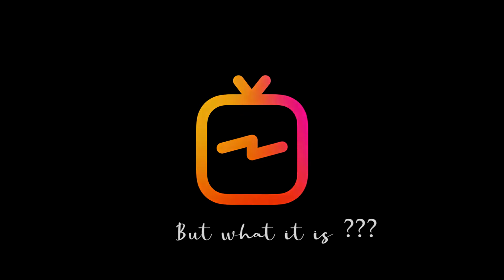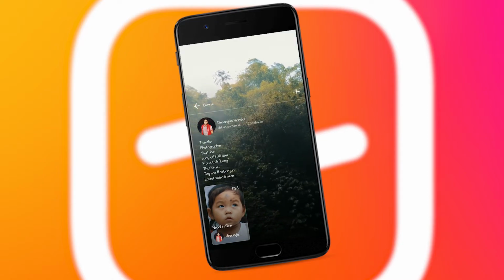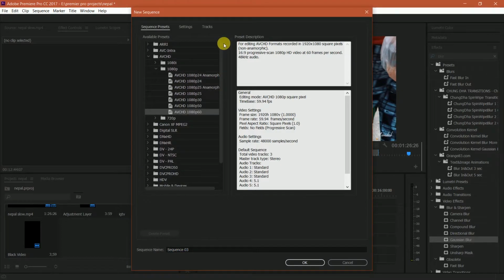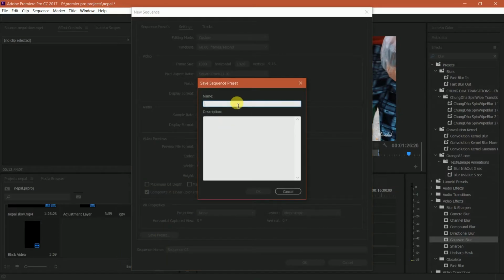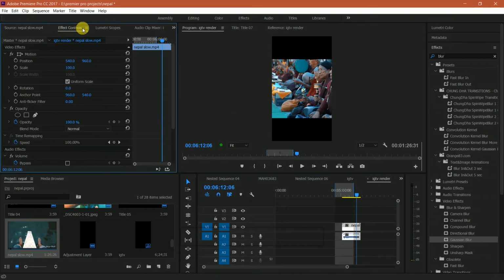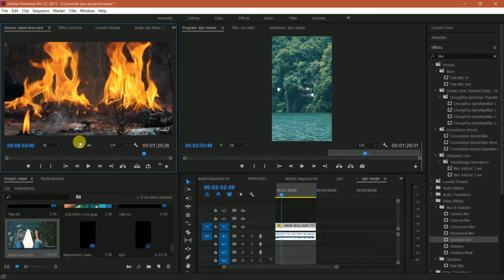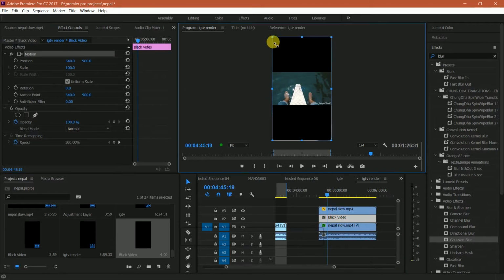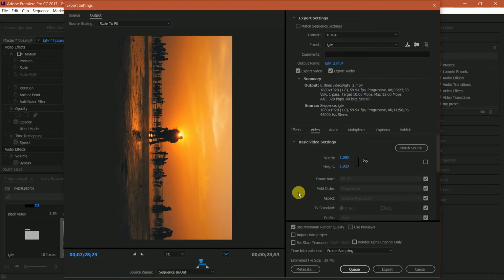IGTV Render Settings | Premier Pro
Newly launched Igtv or Instagram TV is really a good competition for YouTube. but you've to upload everything in vertically so there's little bit of problem to upload your videos. don't worry at all. here's I've 3 solutions for you to upload highest quality in Igtv.

If you love 👌 my work then give 👍

Canon 50mm
Sigma 30mm

Thinking of buying a drone. That's why need money. So If you want to support me monetarily then i can accept it here.